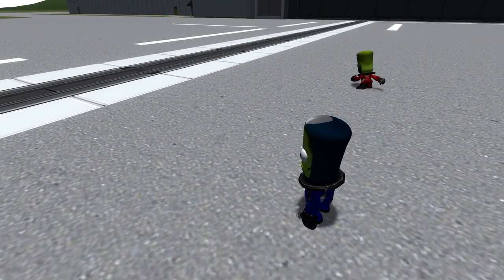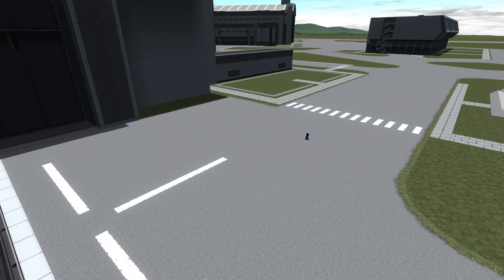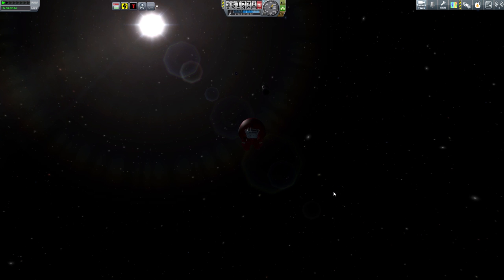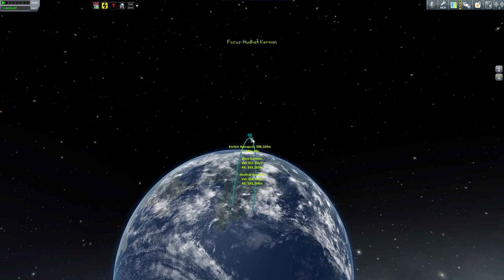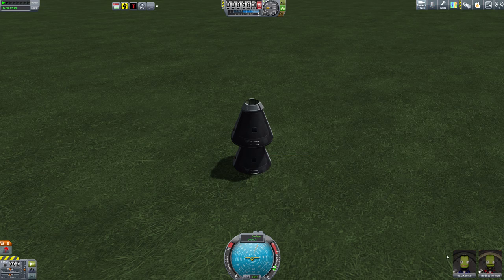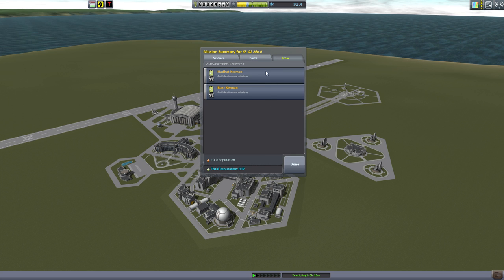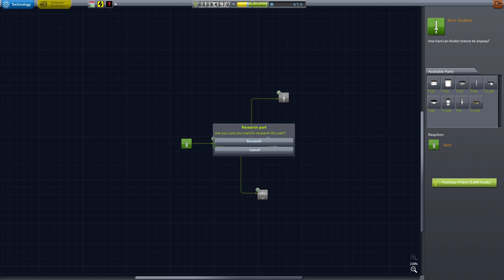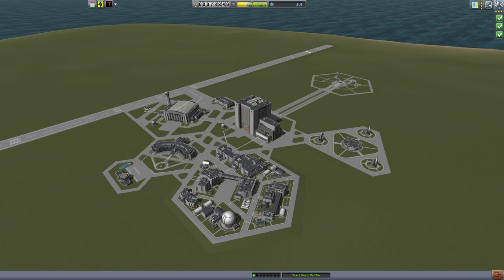Space Patrol #1 - modded Kerbal Space Program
Space Patrol is a modded KSP series with some cinematic elements. Episodes will begin with a short cut-scene illustrating gameplay mechanics or adding overarching plot drama.

Kerbal Space Program is a game where the object is to create huge rockets with lots of struts and boosters and then have them explode when the game lags out and can't handle all twelve-hundred parts you crammed onto the thing.

Mods:
KW Rocketry
B9 Aerospace
Interstellar
Infernal Robotics
E.V.E
Astronomer's Visual Pack
Planet Shine
Hot Rockets
Chatterer
Texture Replacer
Renaissance Pack
Kerbal Engineer
Contract Window
Transfer Window Planner
Camera Tools
Editor Extensions

Prog-metal cover of the Kerbal Space Program theme song by BahamutoD of the KSP Forums.